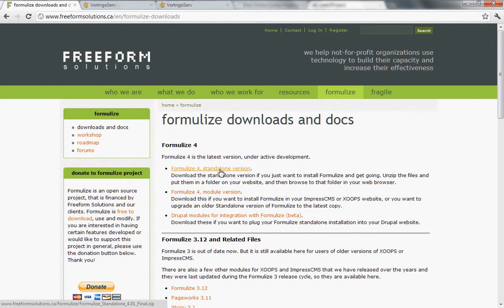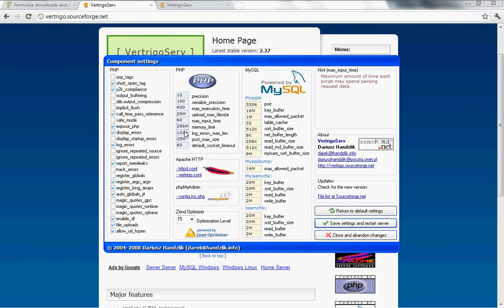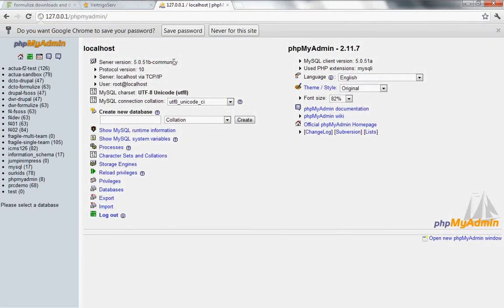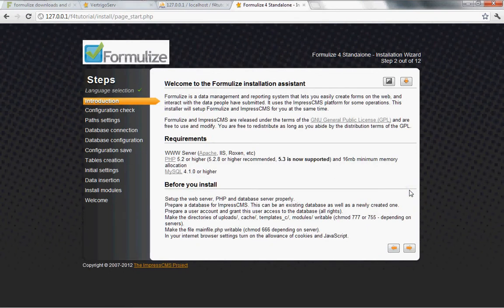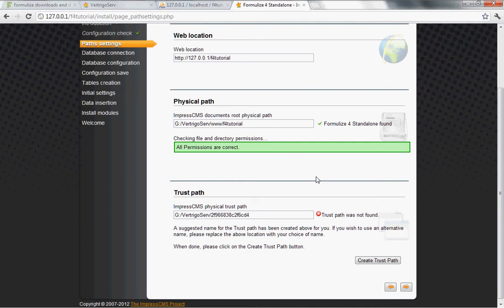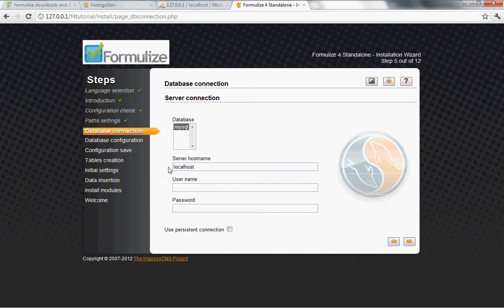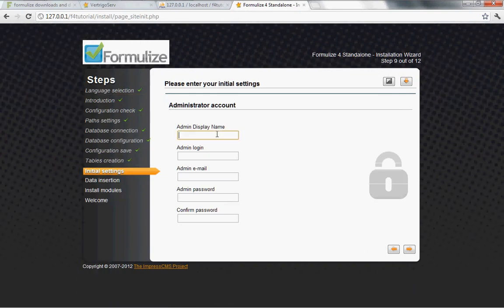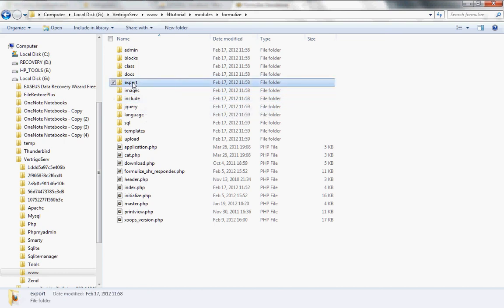formulize tutorial standalone installer